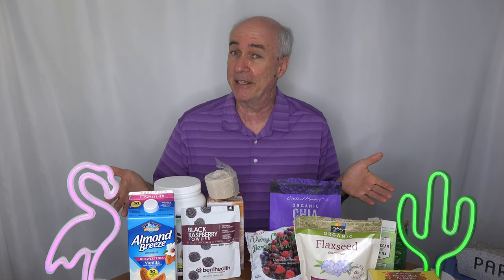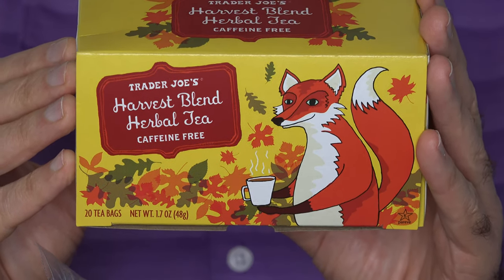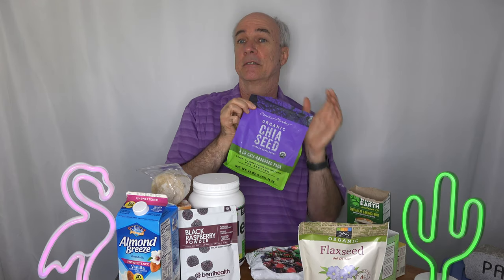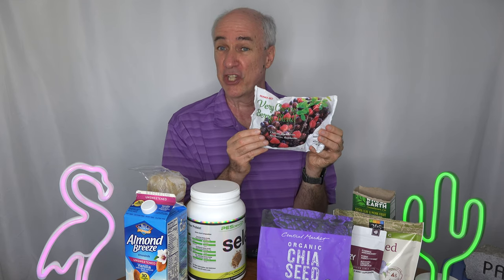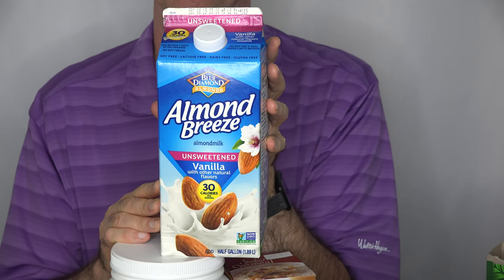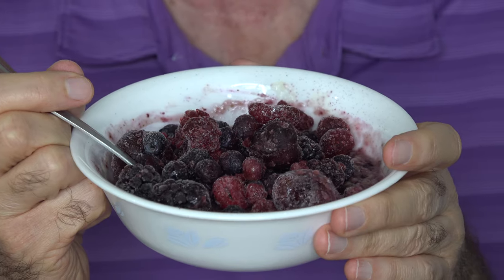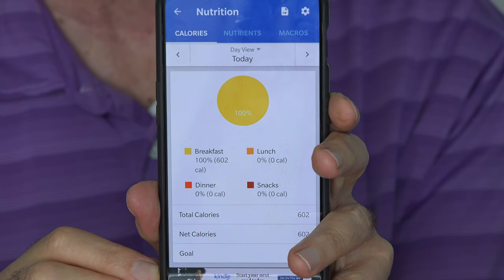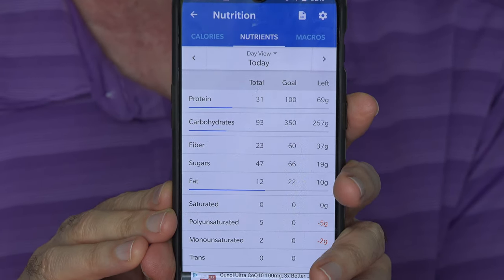How I Lost 50 Pounds- Favorite Breakfast Foods!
The breakfast foods that helped me lose 50 pounds.  * I am not a doctor! * so check with your doctor before changing your diet.
Foods mentioned in the video:
Black Raspberry Powder
PE Science Protein Powder
Moroccan Mint Tea
Harvest Blend Herbal Tea
Ground Flaxseed

Alexa be my copilot- sure.  Alexa take the wheel- not quite yet.